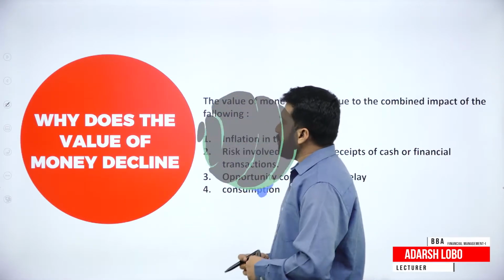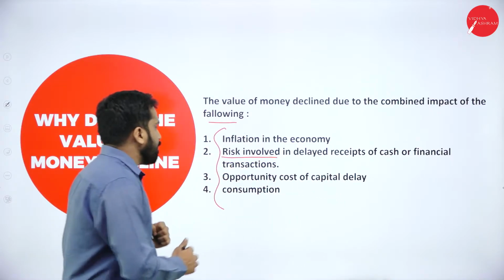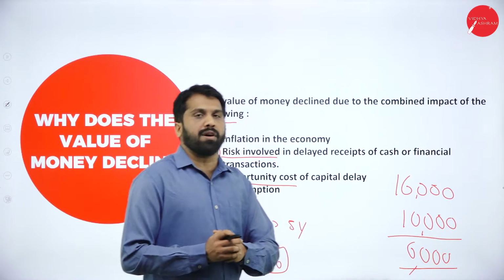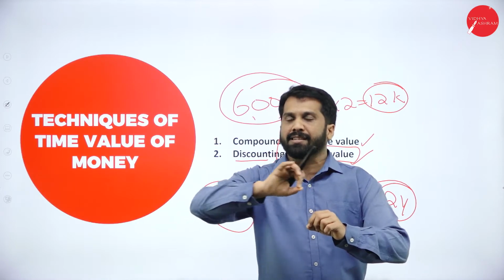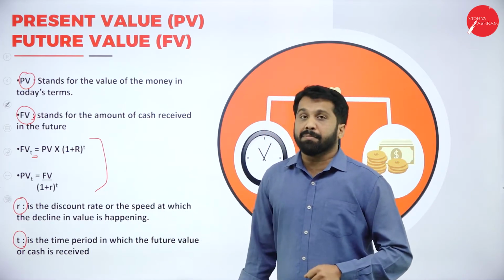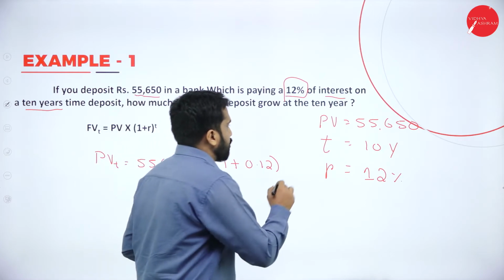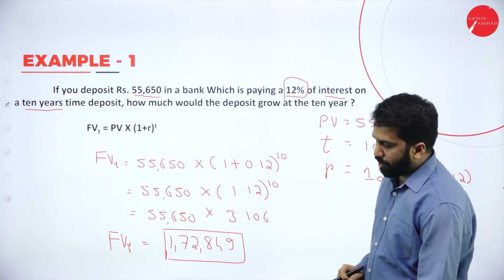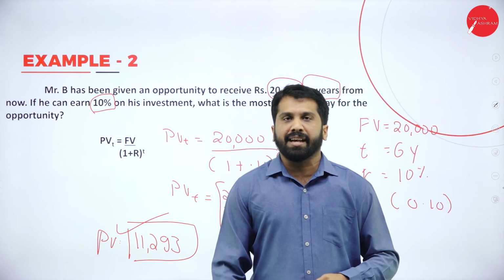DAY 05 | FINANCIAL MANAGEMENT - I | V SEM | B.B.A | TIME VALUE OF MONEY | L5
Course : B.B.A
Semester : V SEM
Subject : FINANCIAL MANAGEMENT - I
Chapter Name : TIME VALUE OF MONEY
Lecture : 5